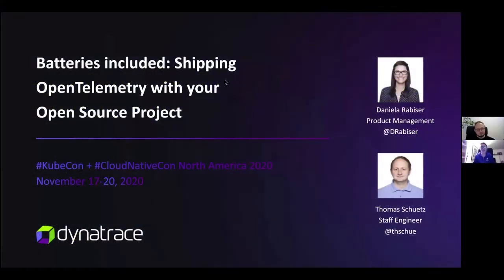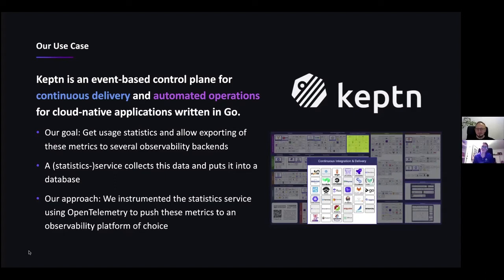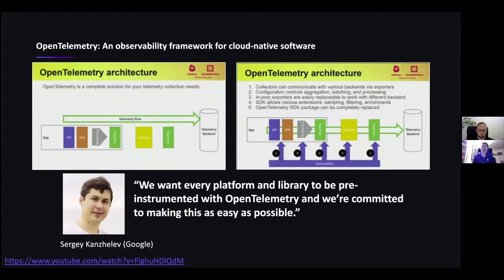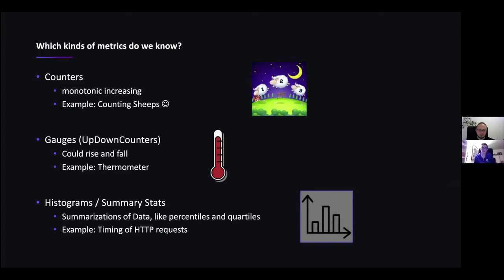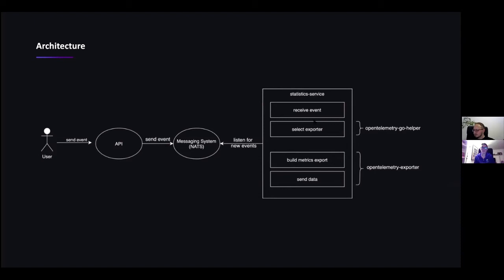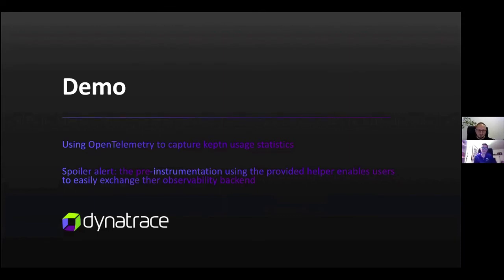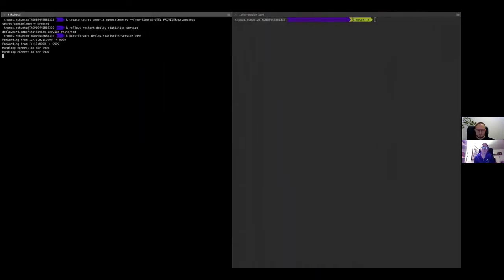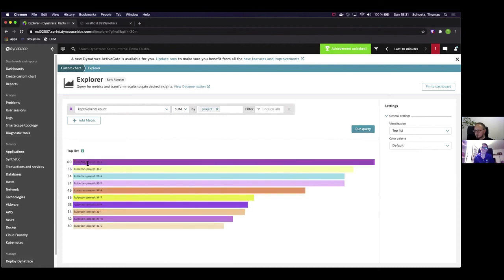Sponsored Session: Dynatrace - Batteries included: Shipping OpenTelemetry w/your Open Source Project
Sponsored Session: Dynatrace - Batteries included: Shipping OpenTelemetry with your Open Source Project

Everyone agrees that for today’s highly dynamic and complex systems, observability is key.  Building observability into your work - especially if it is a library or framework to be used by many - should be on your to-do list for 2020. OpenTelemetry, a CNCF project that aims to create a vendor agnostic telemetry platform, is just the perfect fit for such use-cases and at Dynatrace we built in OpenTelemetry into one of our OpenSource projects: Keptn.sh.  In this session, we will show you how he used OpenTelemetry to make Keptn observable while staying completely agnostic to which monitoring backend might later be used.